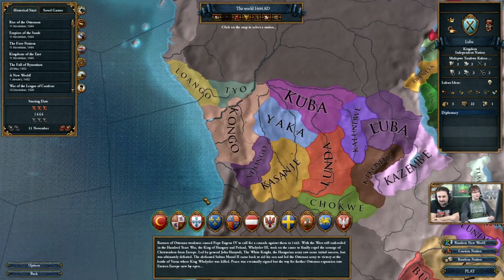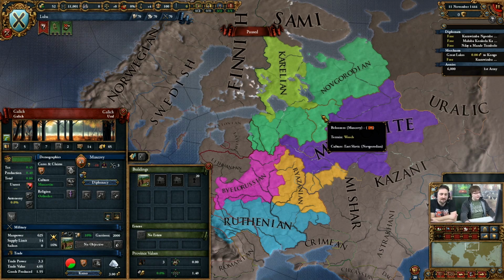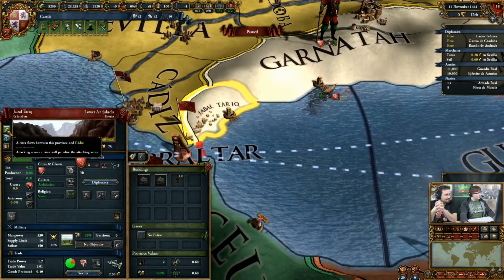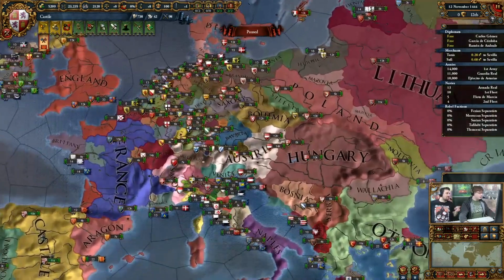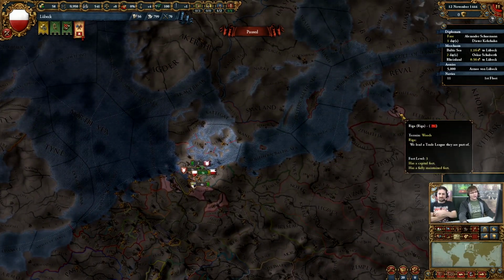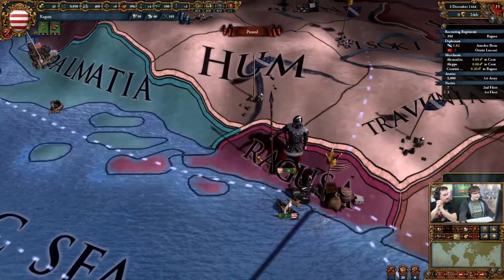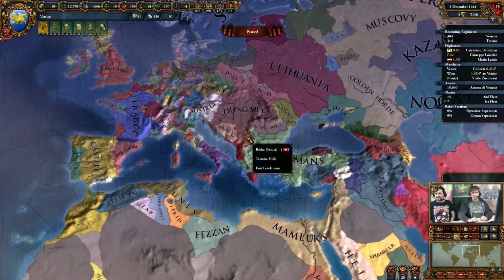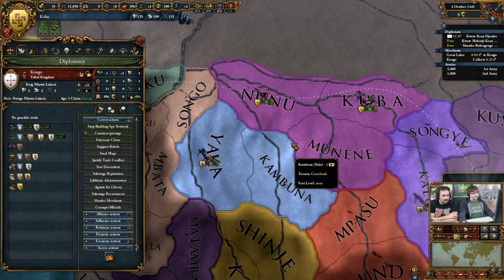Europa Universalis IV Mare Nostrum - Map Changes & Trade Leagues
DDRJake and BjörnB cover some of the new content in the next Europa Universalis IV expansion - Mare Nostrum